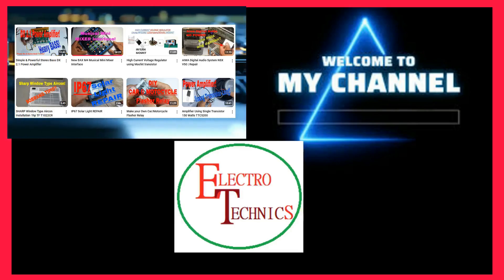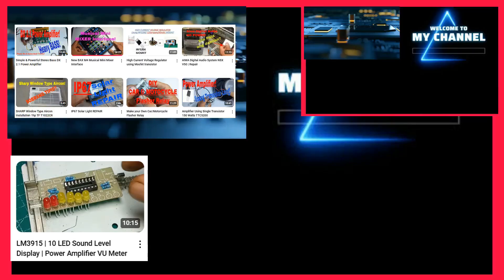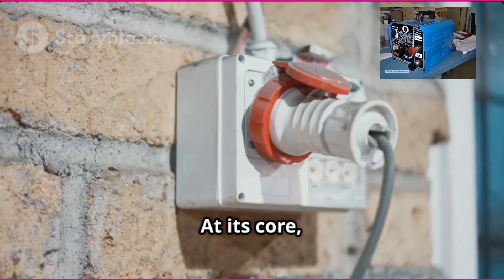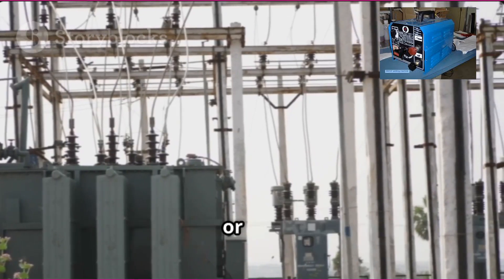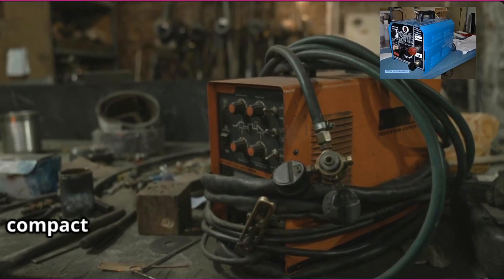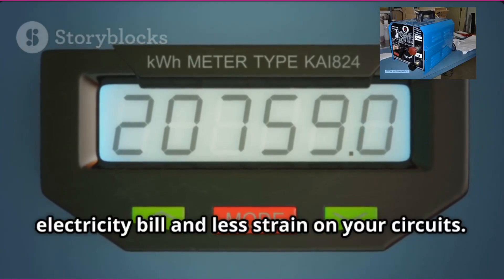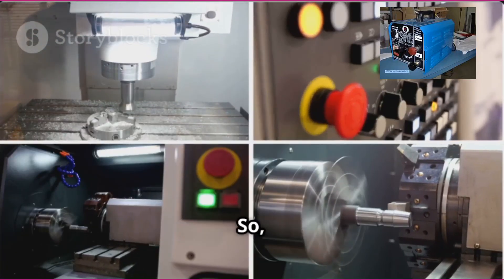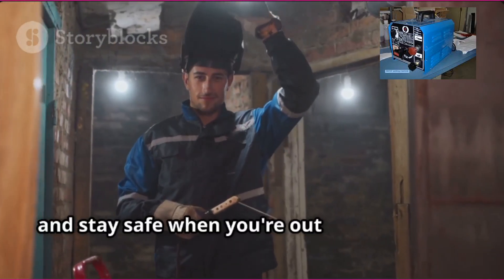Inverter Welding Machine | How It Works?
Inverter welding machines use electronic components to convert standard AC power into a stable DC current, which is then converted back to AC at a higher frequency for welding. This process allows for more precise control over welding parameters and a more stable arc, resulting in better weld quality and efficiency. The higher frequency also enables the use of smaller, more efficient transformers.
Inverter Welder Basics: Here's How It Works and Why You Need One
Here's a more detailed breakdown:
1. Power Input:
The machine takes standard AC power (e.g., 240V) and converts it into DC power.
2. Inverter Circuit:
This circuit then converts the DC power into a high-frequency AC current (typically 20kHz to 100kHz).
3. High-Frequency Transformer:
The high-frequency AC power is passed through a transformer, which steps down the voltage to a level suitable for welding (e.g., 20V).
4. Output:
The stepped-down AC power is then rectified and filtered to produce a smooth DC welding current.
5. Welding:
The DC welding current is used to create the welding arc.
Key advantages of inverter welders:
Precise Control:
Inverter technology allows for fine-tuning of welding parameters like current, voltage, and frequency, leading to better weld quality and consistency.
Efficiency:
Inverter welders are more energy-efficient than traditional transformer-based welders, consuming less power for the same output.
Compact Size:
The high-frequency operation allows for smaller, lighter transformers, resulting in more compact and portable machines.
Versatility:
Inverter welders can often handle a wider range of welding processes (MIG, TIG, Stick) and materials compared to older models.
Improved Arc Stability:
The higher frequency AC power creates a more stable and consistent welding arc.
How does an inverter welding machine work?,
What is the advantage of an inverter welder?,
What can I weld with an inverter welder?,
How does an inverter type welding power supply work?,
Do inverter welders use a lot of electricity?,
Why is an inverter better?,
What is a disadvantage of an inverter type welding machine?,
What is the best inverter welder to buy?,
How many watts to run an inverter welder?,